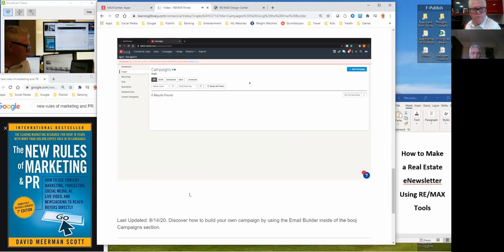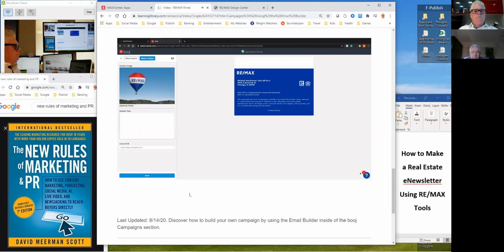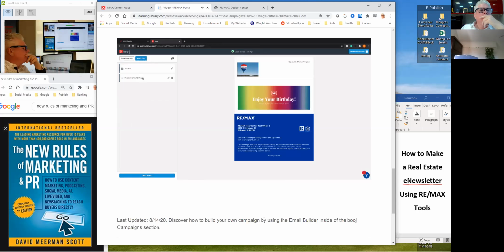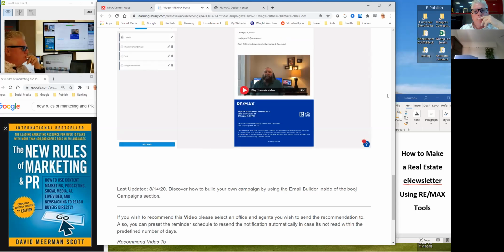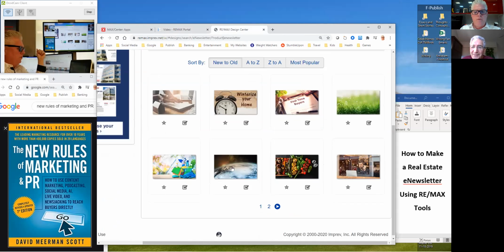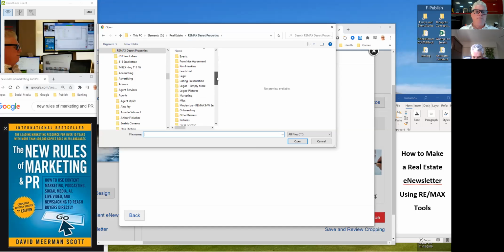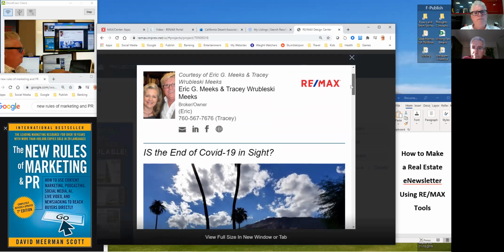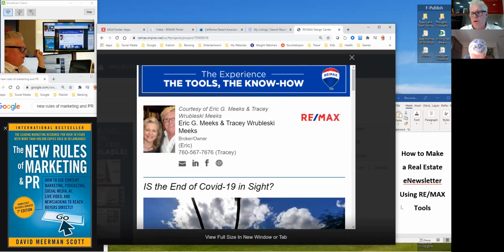Desert Real Estate - eNewsletter Production Using RE/MAX Tools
TOP TIP FROM A TOP PS AREA REALTOR: This is a short mentoring video on how we produce eNewsletters, one of the most proven effective techniques in any Realtors marketing strategies, using RE/MAX tools in under 30 minutes.

Thinking about buying or relocating to Palm Springs or the Coachella Valley?

Broker Eric Meeks, Lic# 01391813, of RE/MAX Desert Properties shares local insight about neighborhoods, golf communities, investment opportunities, and lifestyle decisions that affect real estate buyers in Palm Springs, Palm Desert, Indian Wells, Rancho Mirage, and La Quinta.

Considering a real estate career in the Coachella Valley?
Ask about our Aspire and Ascend agent success programs.